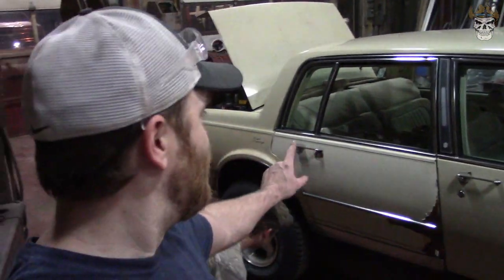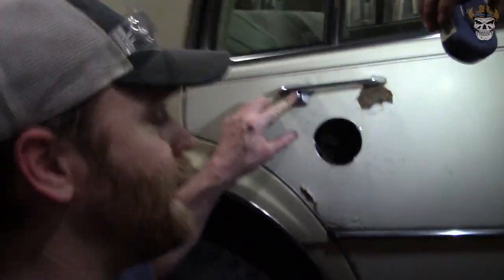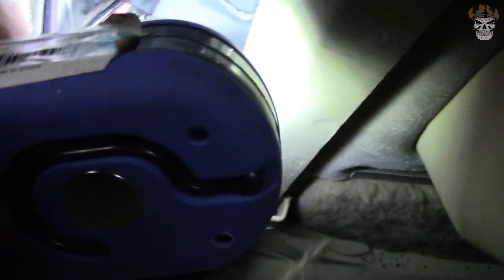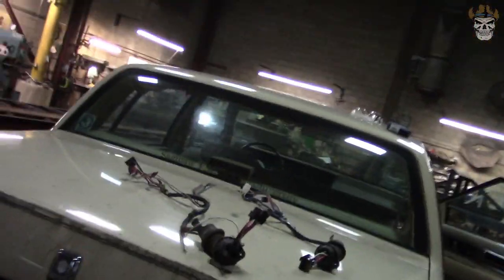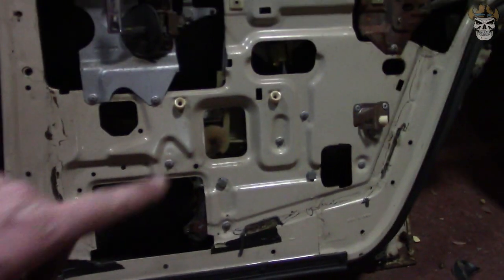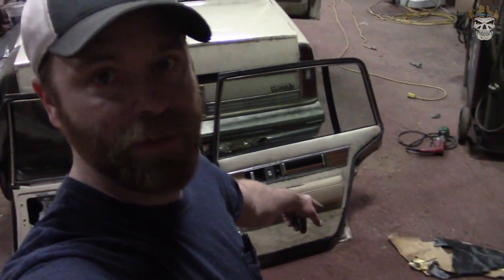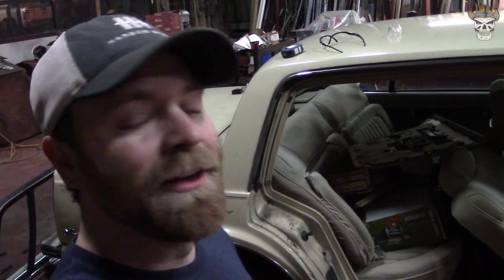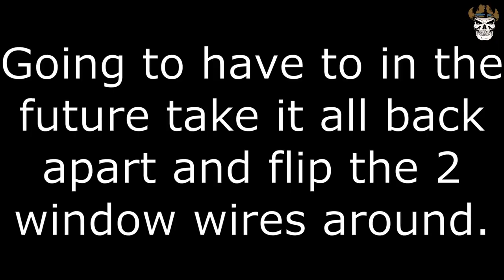1986 Oldsmobile 98 Rear Door Replacement.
In this video we get the passenger rear door open and then get to replacing it with a used one from a 1990 Oldsmobile 98 that was at LKQ.

Thanks for checking out my content here on YouTube.  Thanks!

Cameras Used In Production
Go Pro Hero 3 – (Brothers) $40 Used Thanks Bro!
Go Pro Hero 4 – (Tylers) $Free to use
Canon VIXIA HFR800 – 7/8/19 to Present (Main Camera) $293.18
Activeon CX – 11/23/17 to Present (Cheap Action Camera) $30.74
Canon Powershot SX620 HS – 6/4/18 to 7/8/19 (RIP) $264.99
Canon Powershot SX610 HS – 1/10/16 to 6/4/18 (RIP) $227.88
Nikon Coolpix S6200 – The OG camera of this channel
Used Camera Stands - $40
Total $896.79

Shot Cut – Video Editing Software $Free
Paint – Picture Editing Software $ Free
Total $0

Music Used In Production
Total $0

Advertisements/Promote Channel
Vinyl Logo's PostalRedneck - $50 – Very little help with getting subscribers but still wanted
Silver Lake Flag with PostalRedneck & Skull - $35 – Useless with getting subscribers but cool haha
Remote Kill Switch for MarkFreeman408 - $250 – Did very little for the channel unfortunately
Total $335

Overall Total Into Channel $1,231.79